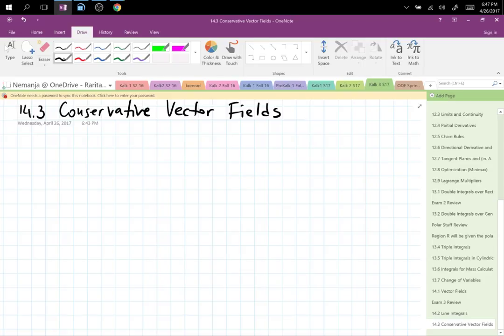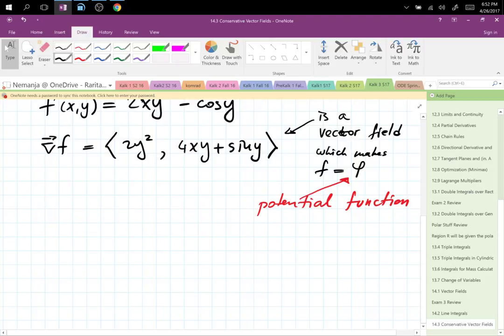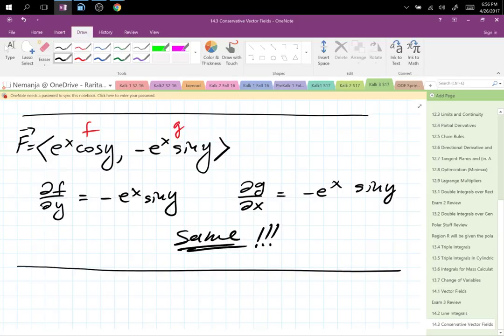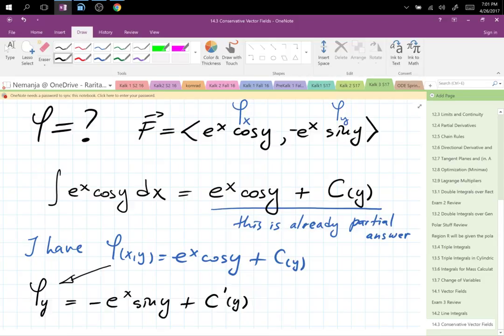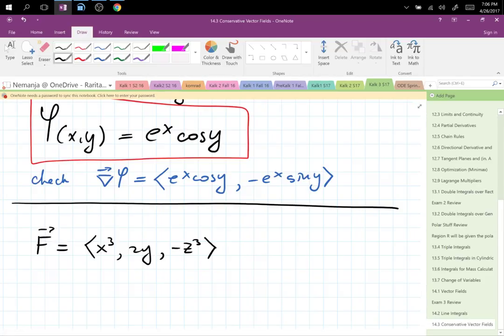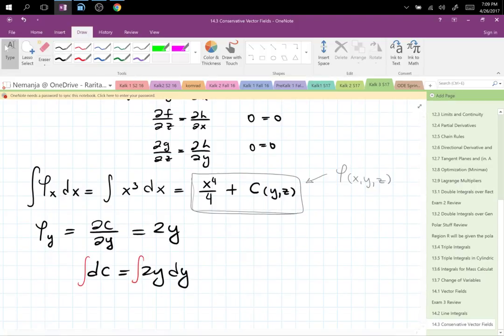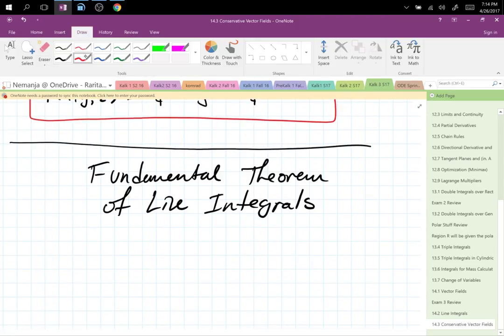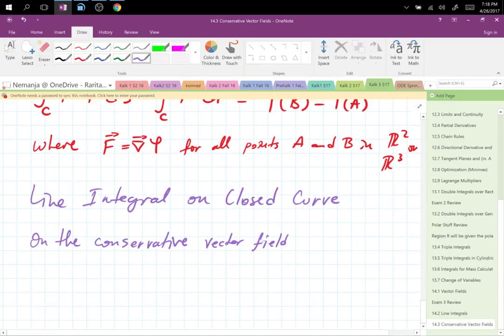Nik's Live Calculus Stream (Calculus3 14.3 Conservative Vector Fields)